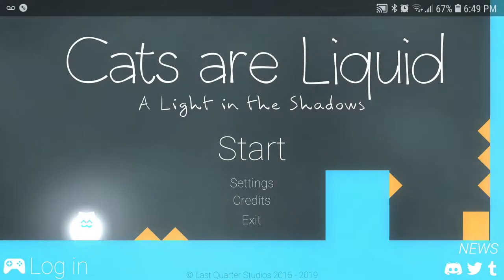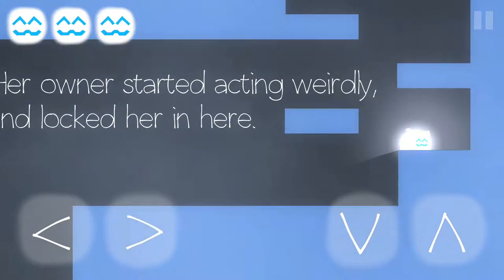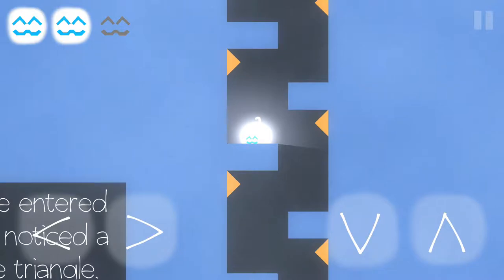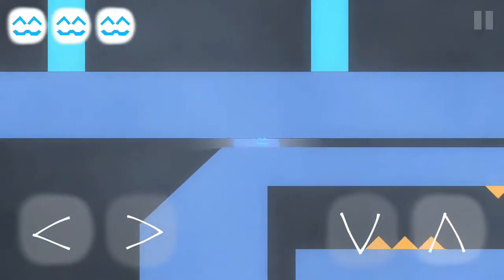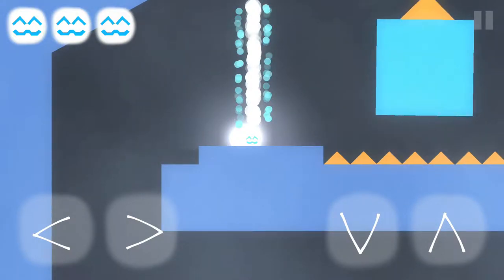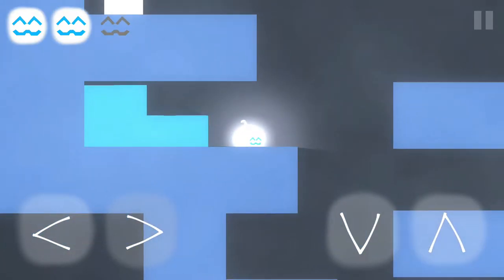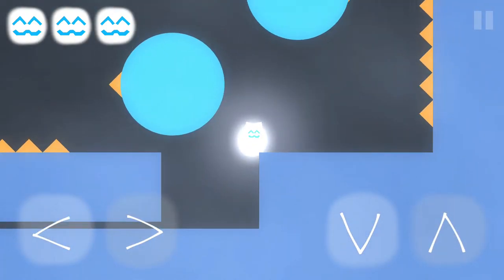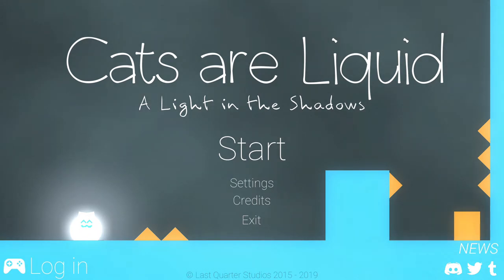Water Cat | Cats are Liquid